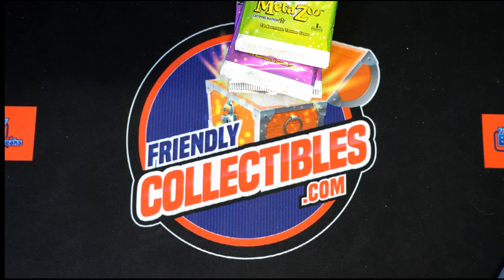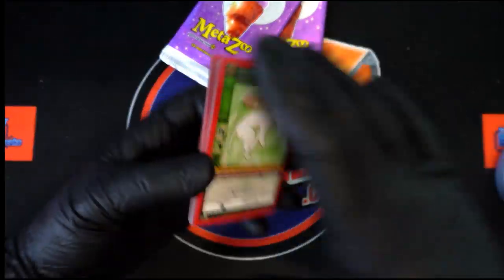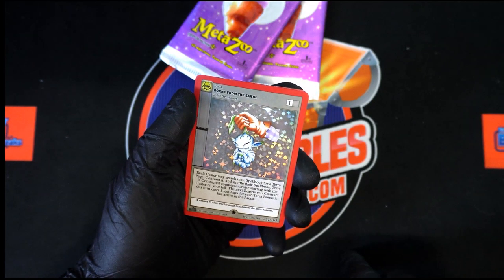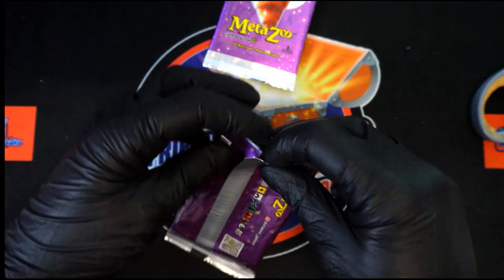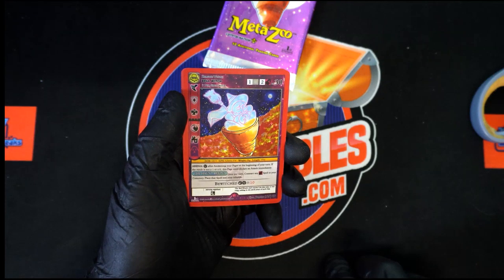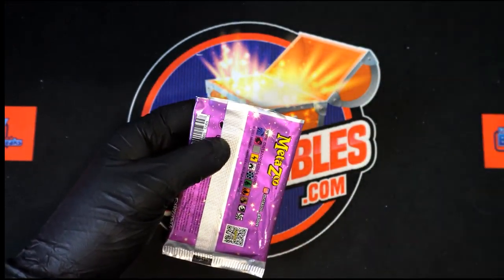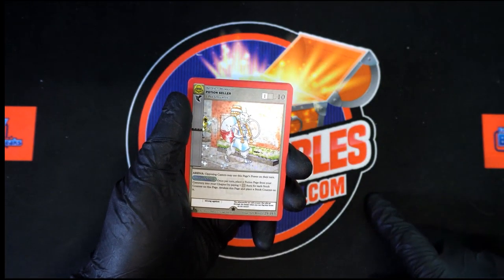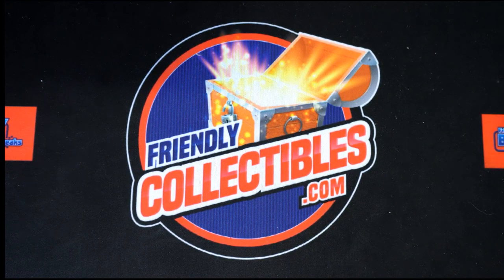INSTANT PACK RIP for Chris H Metazoo Nightfall 1st Edition NIGHTFALL885